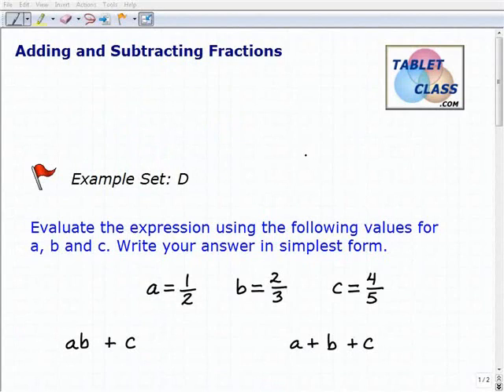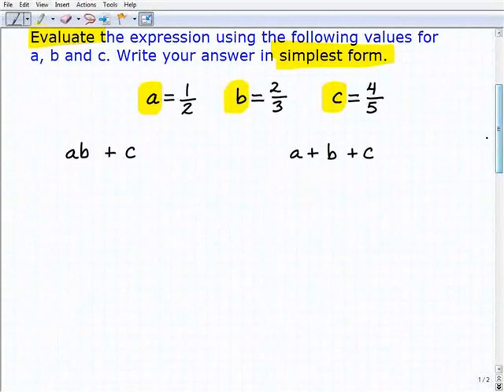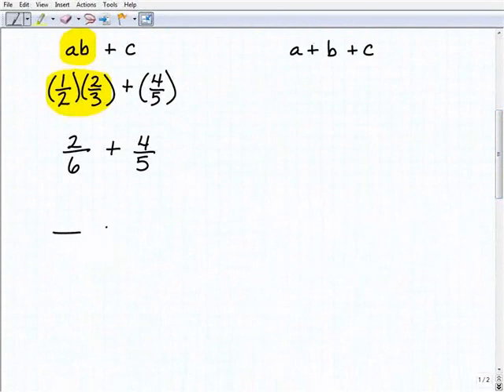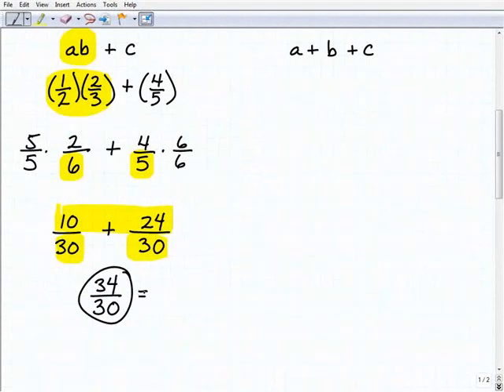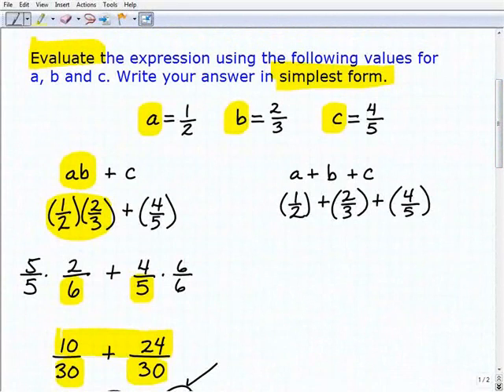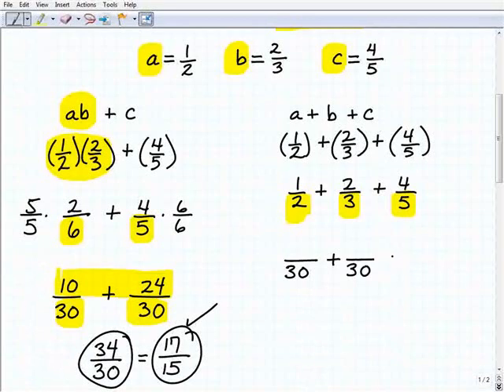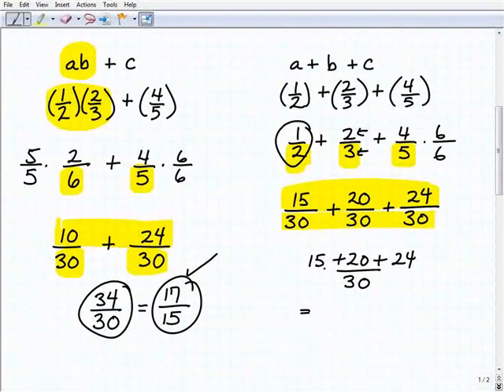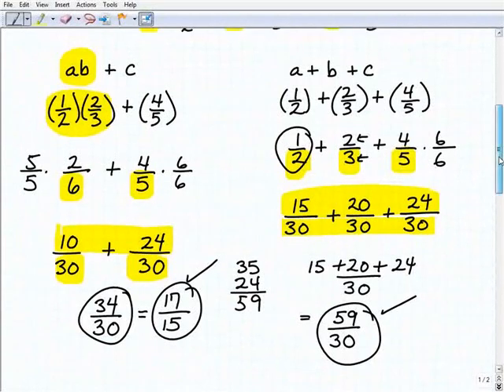GED Math Prep Math Sample Video